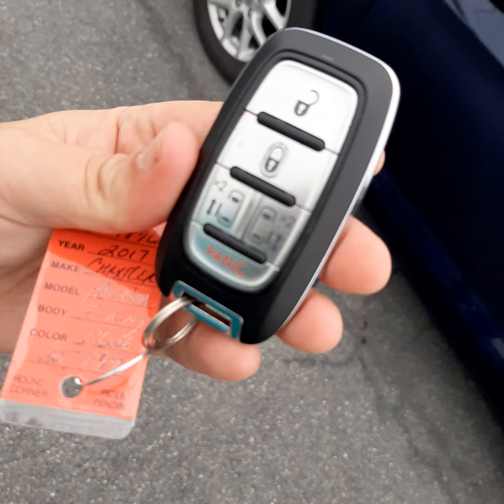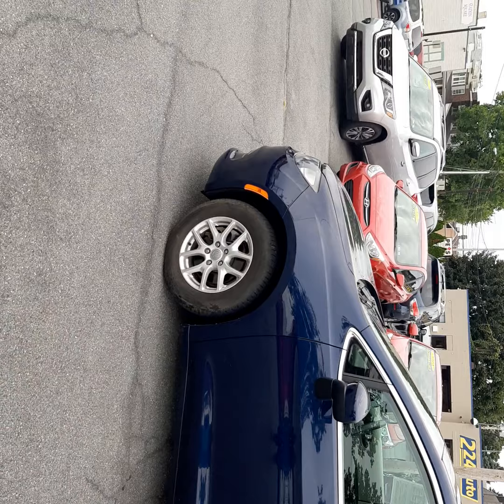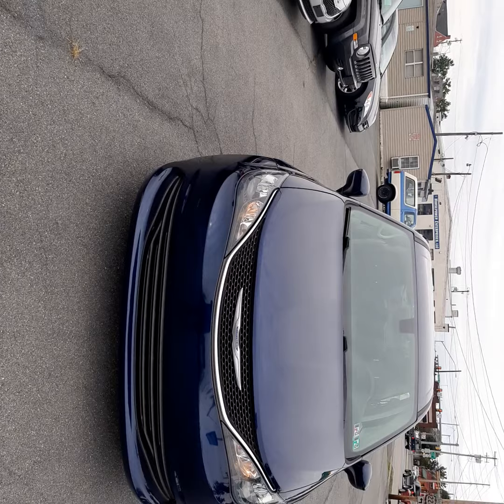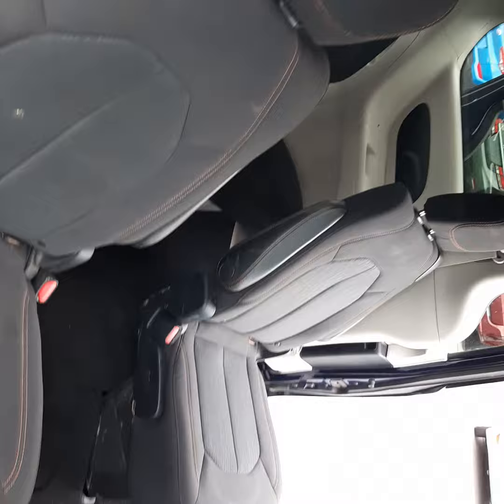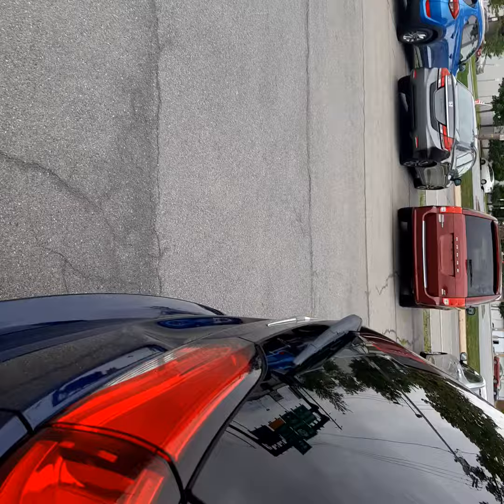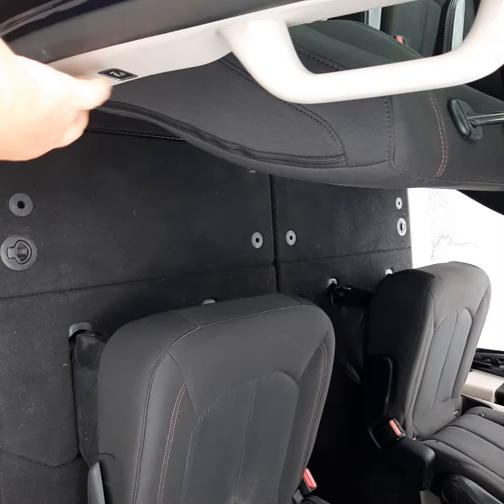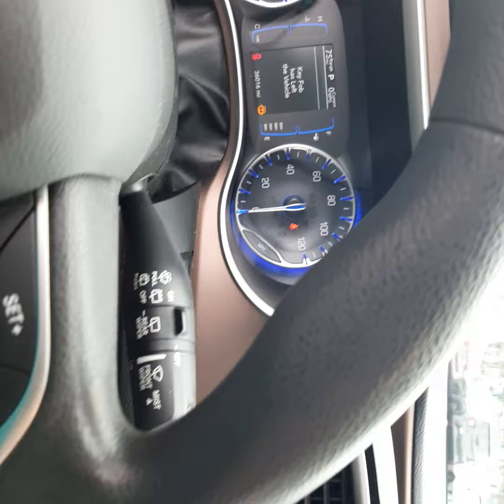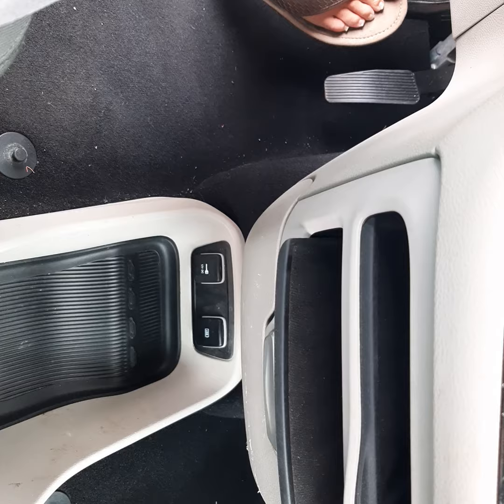Douglas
2017 Chrysler Pacifica